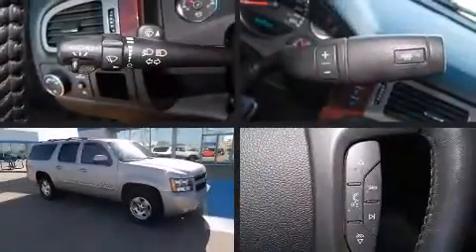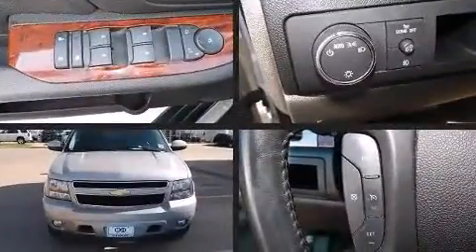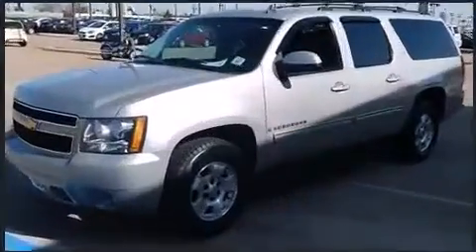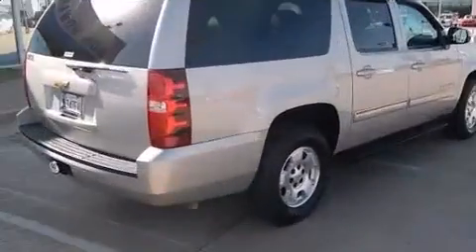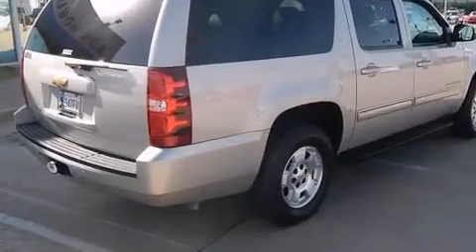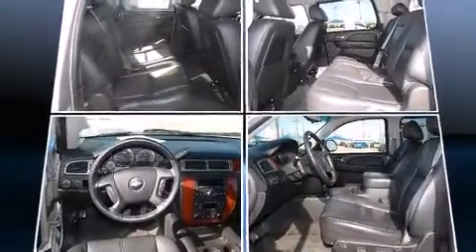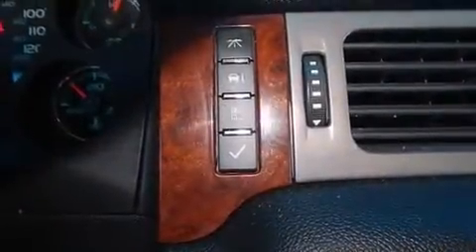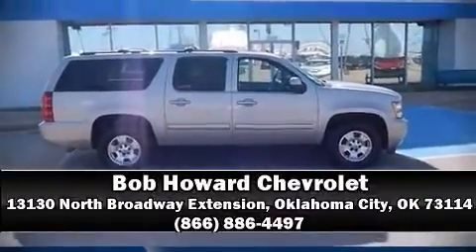2009 Chevrolet Suburban 1500 in Oklahoma City, OK 73114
Take command of the road in the 2009 Chevrolet Suburban 1500. Smooth gearshifts are achieved thanks to the powerful 8 cylinder engine, and for added security, dynamic Stability Control supplements the drivetrain. Top features include front fog lights, a rear window wiper, a power seat, automatic temperature control, tilt steering wheel, power door mirrors and heated door mirrors, a trailer hitch, and remote keyless entry. Back seat passengers will appreciate the rear audio controls, allowing them to make easy adjustments to the stereo system. Third row seats expand the maximum passenger capacity to 8. Chevrolet also prioritized safety and security with features such as: dual front impact airbags with occupant sensing airbag, head curtain airbags, traction control, a security system, onStar, and 4 wheel disc brakes with ABS. A Carfax history report provides you peace of mind by detailing information related to past owners and service records. Our team is professional, and we offer a no-pressure environment. They'll work with you to find the right vehicle at a price you can afford. Stop in and take a test drive!